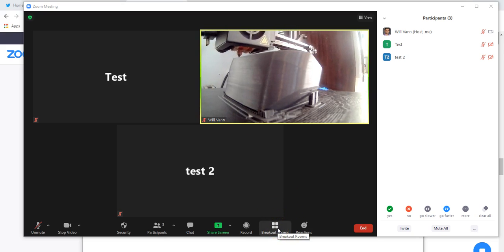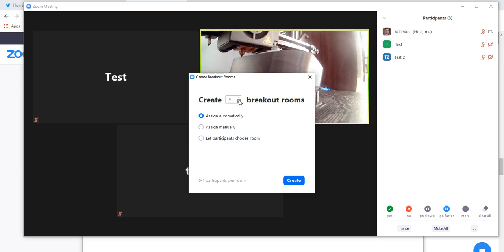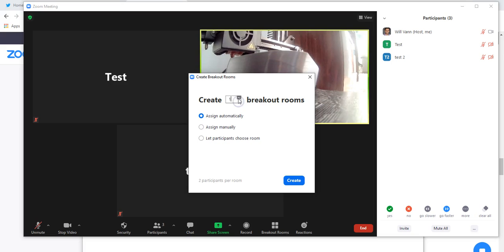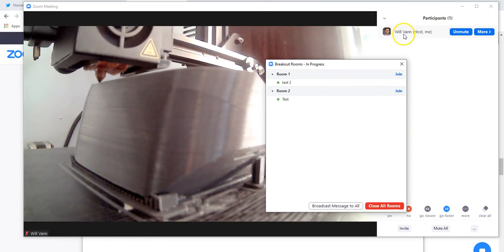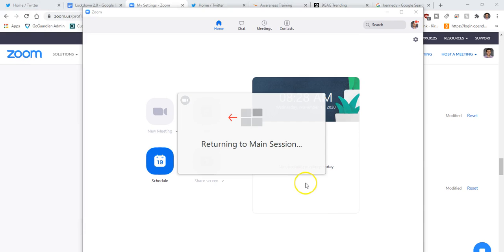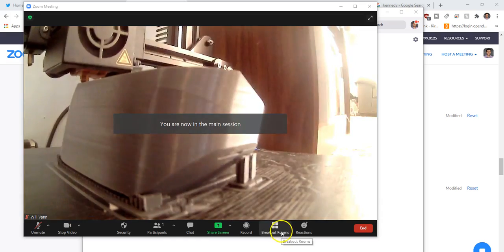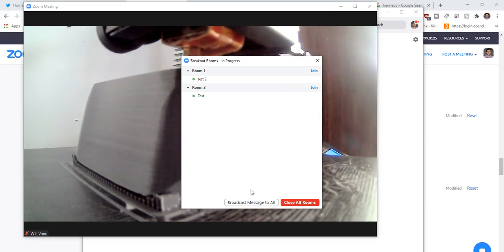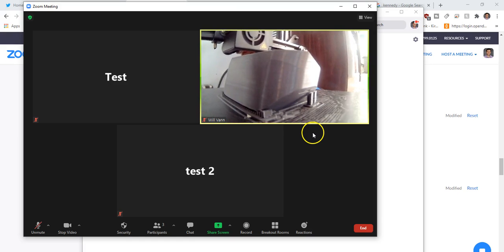Zoom Breakout Room Tutorial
In this video we look at how to use breakout rooms and watch me fail at some quick math. lol.